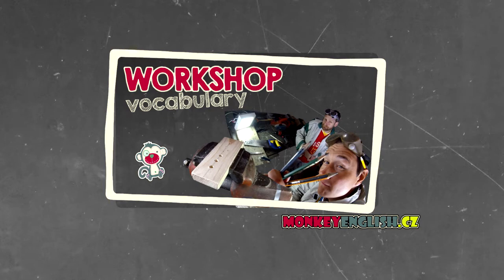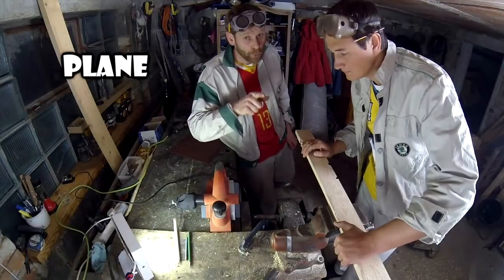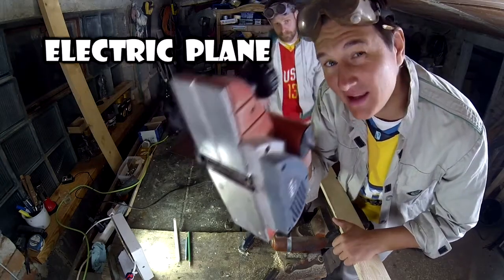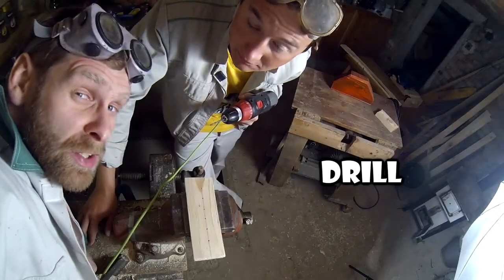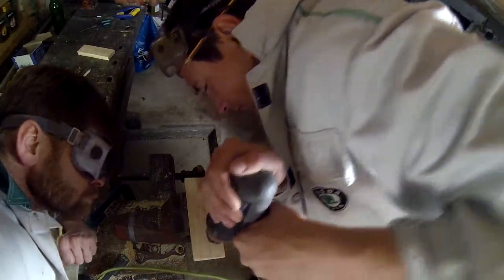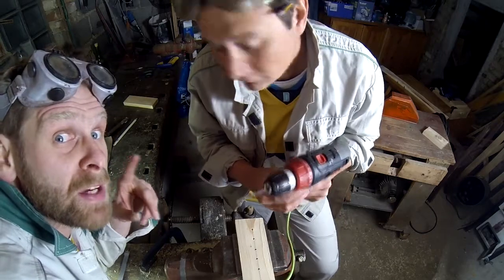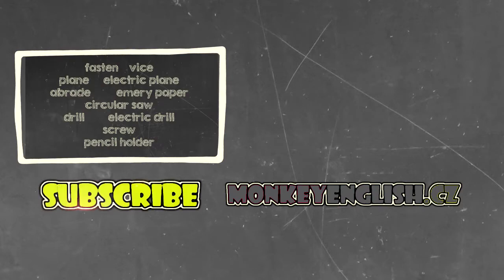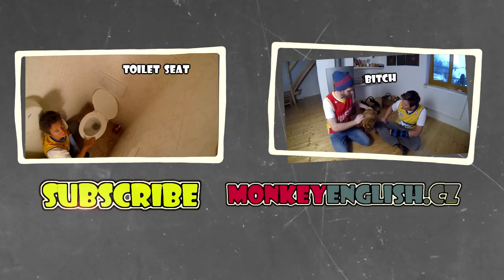Workshop - English vocabulary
We will teach you the WORKSHOP vocab.
All content made by MonkeyEnglish.